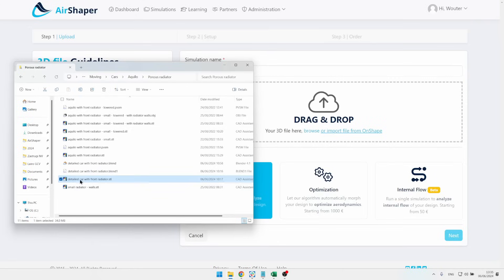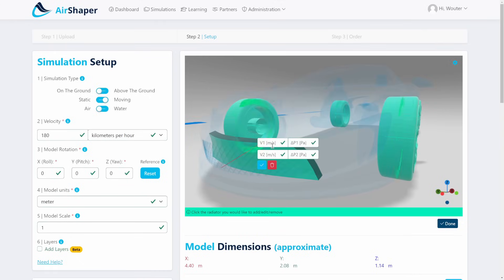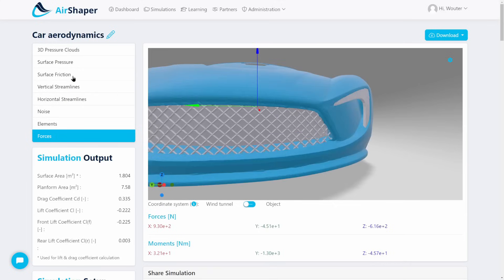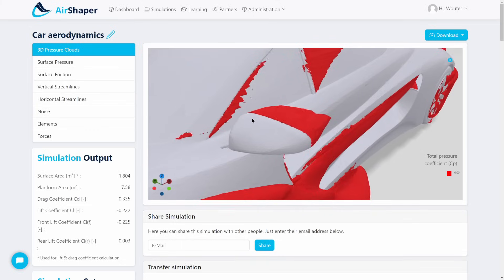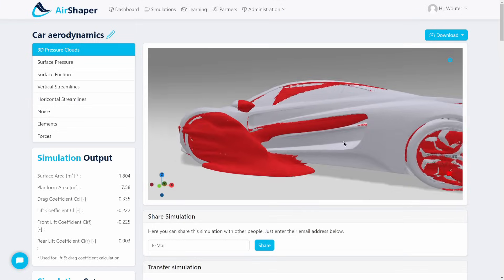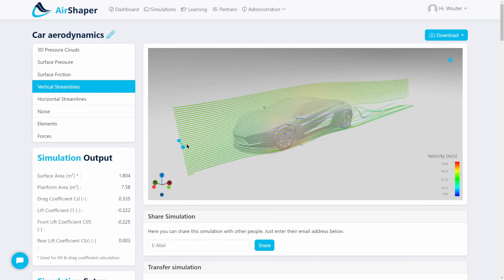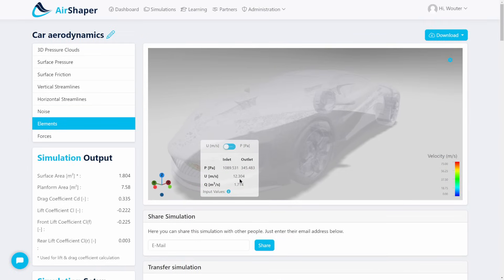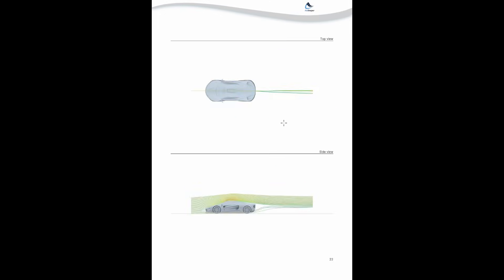Aerodynamics Made Easy - Car CFD Analysis Explained | Step-by-Step Guide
In this video is a step by step explanation of how to use CFD simulations to analyze the aerodynamics of a sports car. We used the 3D model of the Aquilo concept car.

---Setup---
The AirShaper platform was used to set up the simulation. The car was oriented forward and a rotation was added to all of the wheels.

---Results---
- Pressure clouds (iso-surface for the total pressure coefficient of 0):
These illustrate where energy losses are high. This highlights the drag caused by the front splitter, mirrors, internal air channels, exposed wheels, the tail, etc.
- Pressure map: this one illustrates the pressure perpendicular to the surface. It clearly shows the pressure buildup at the front and on the exposed front wheels. It also shows the pressure reduction in locations where the air speeds up to move around a curvature.
- Friction map: this one shows the magnitude of the friction force of the air flowing parallel to the surface. When low, this can indicate either stagnation of the flow (at the front of the car for example) or separation of the flow (behind the wheels, at the front splitter, ...). The surface streamlines indicate how the air moves across the surface.
- 3D streamlines: these show how the air flows around the wind screen, underneath the car, through the internal channels, ...
- Noise: this is an estimation of the sources of wind noise. As this is a steady stage RANS simulation, it is just an approximation based on the turbulent kinetic energy.
- Elements: the flow through the radiator is visualized and the total flow rate is calculated.
- Forces: the forces on each individual element are calculated.